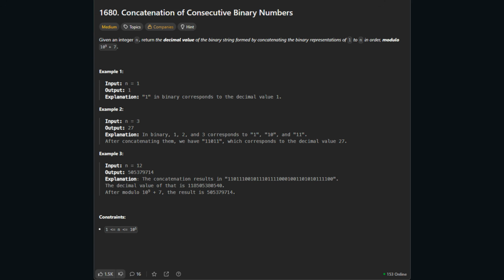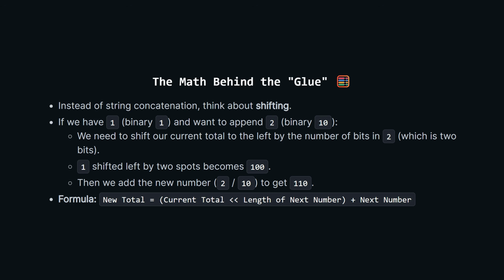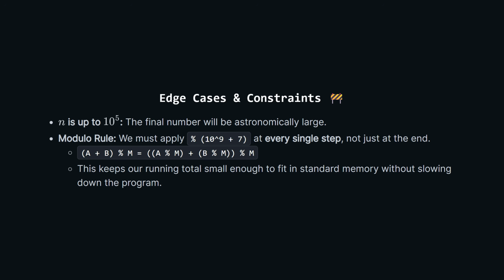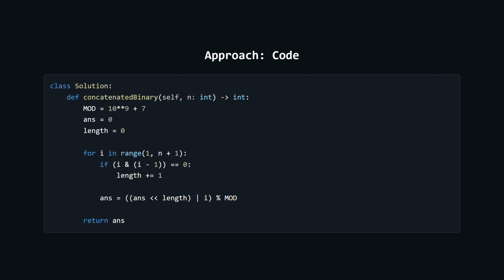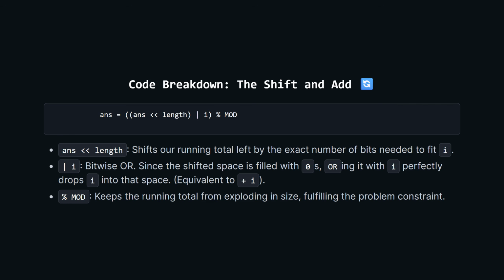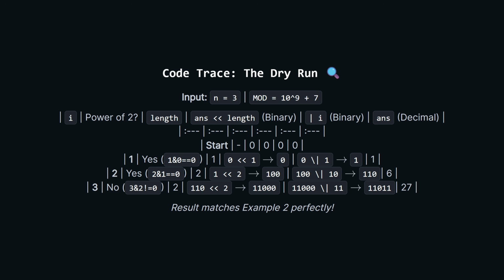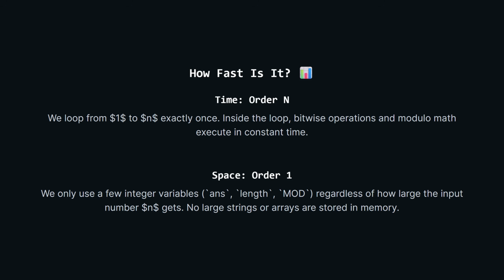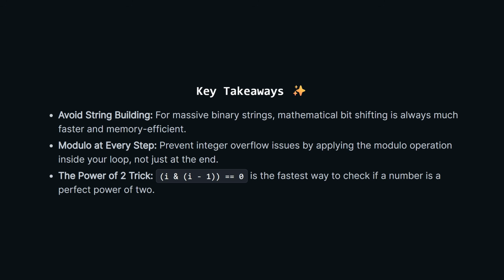1680. Concatenation of Consecutive Binary Numbers | Leetcode Daily - Python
Master the LeetCode medium problem Concatenation of Consecutive Binary Numbers with this clear, step-by-step explanation! In this tutorial, we dive into an efficient bit manipulation approach to solve this algorithmic challenge without hitting memory limits or integer overflows. You will learn the optimal way to shift bits, dynamically track binary lengths using a clever power of two trick, and apply modulo arithmetic at every step to keep your running total manageable. Complete with a visual dry run and full code solutions in Python, Java, C++, and JavaScript, this guide is perfect for your software engineering interview prep. Let's optimize our time and space complexity and crush this daily coding challenge!